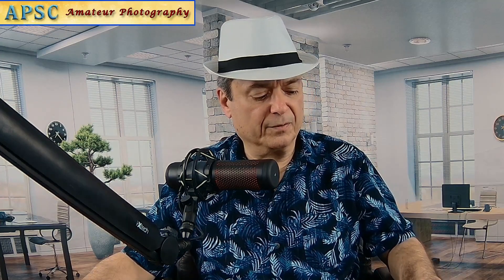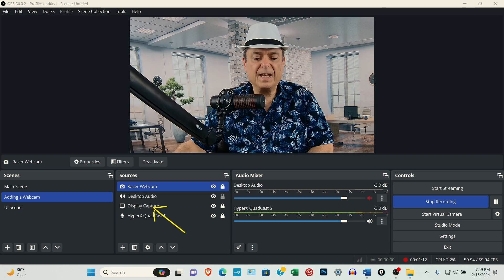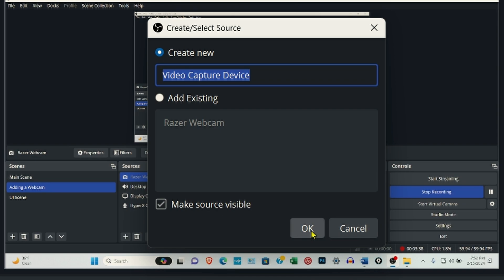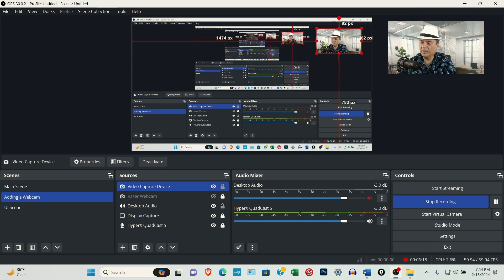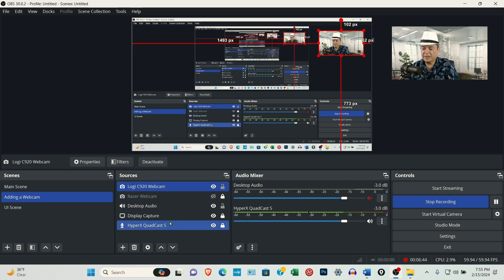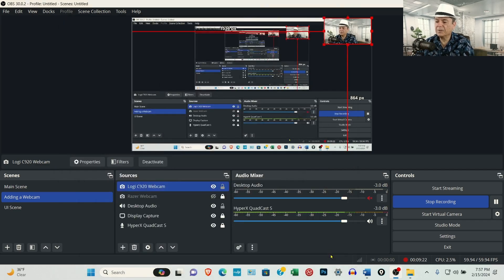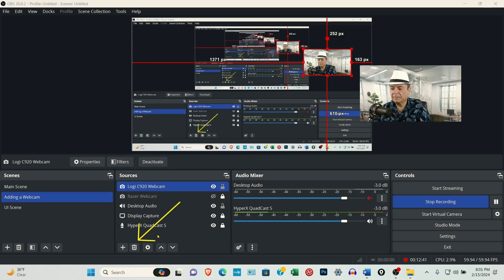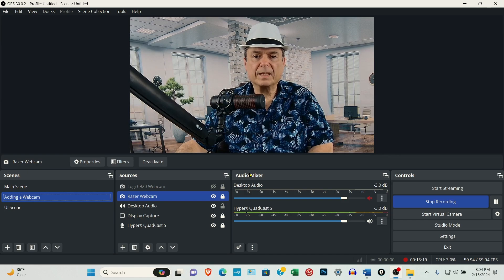How to Add a WEBCAM or Digital Camera to OBS Studio – Free PDF Download Included.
In this video I explain how to add a Webcam or Digital Camera in OBS Studio. Free PDF to Download.

OBS Studio – Free Streaming and Video Capture Program.

Chapters
00:00 Introduction
01:04 Connecting a Webcam or Digital Camers to your computer.
02:37 OBS Studio UI/User Interface.
04:00 Adding a Webcam or Digital Camera.
11:18 Resize the Camera Window.
13:58 The Webcam or Camera Video is Hesitating or Feezing.
17:45 Conclusion.

This channel is not affiliated with any camera or lens companies, software companies, electronics companies, or any photo and/or video retailers or wholesalers. I receive no compensation from anyone or any business.